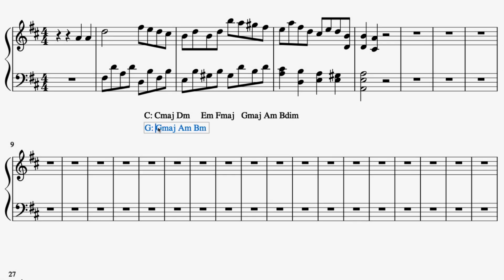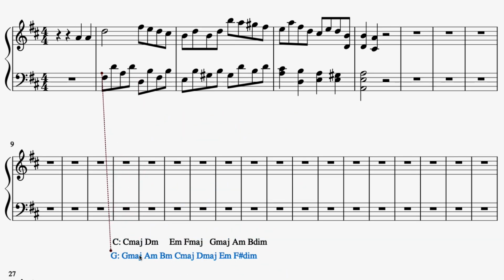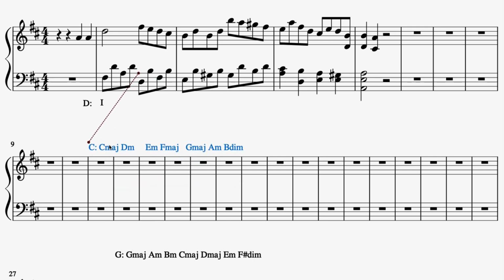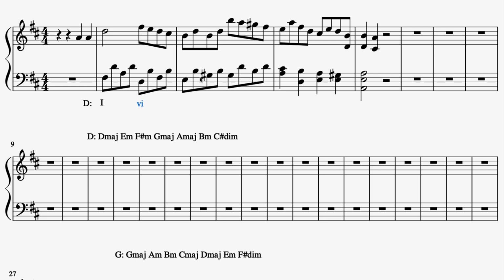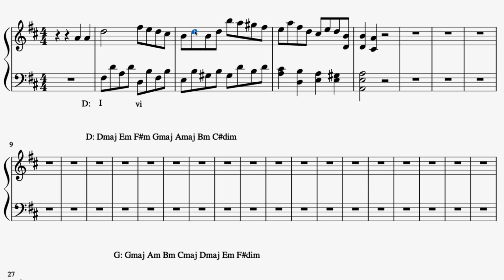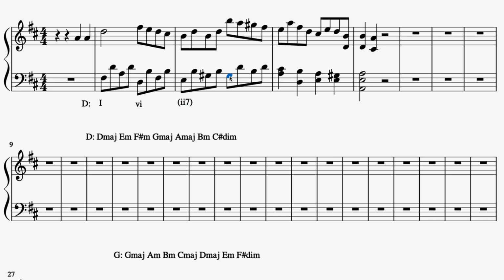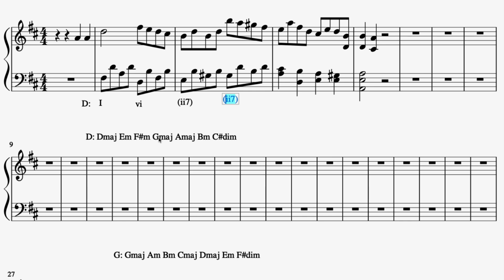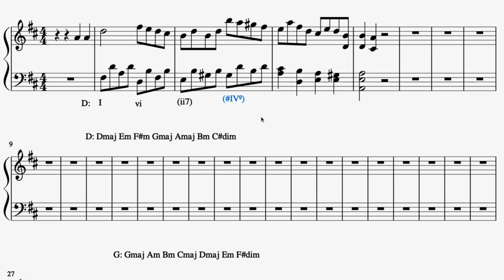Mozart's Piano Sonata in D Major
Wolfgang Amadeus Mozart's Piano Sonata in D Major, K. 284, is a significant composition in the classical piano repertoire.